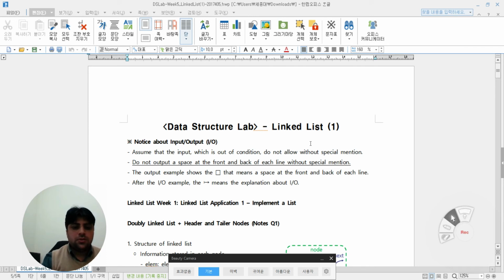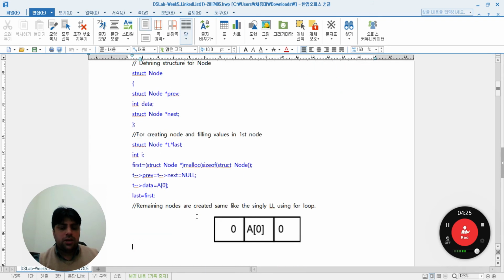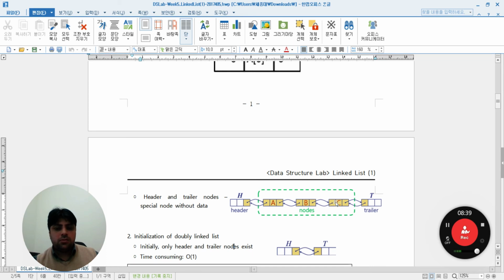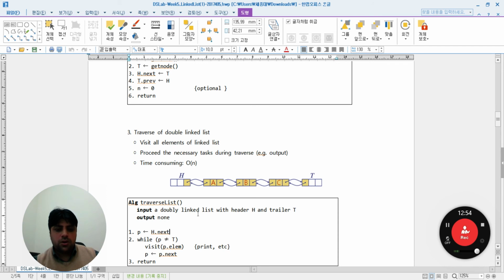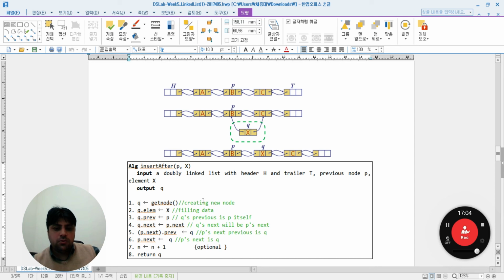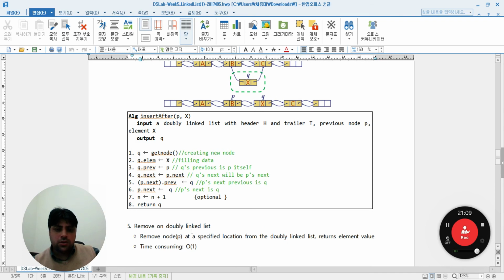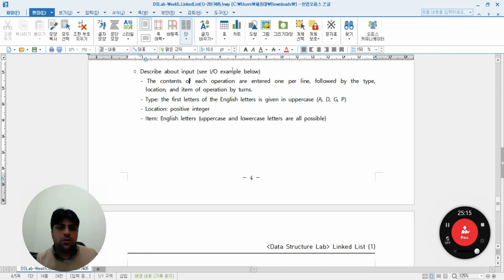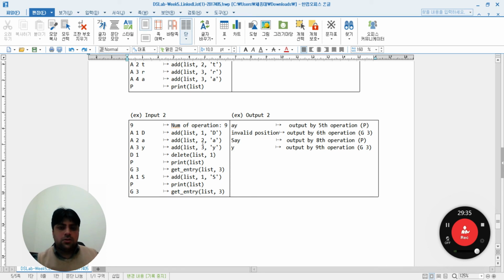Data Structures Lab 5 Doubly Linked List